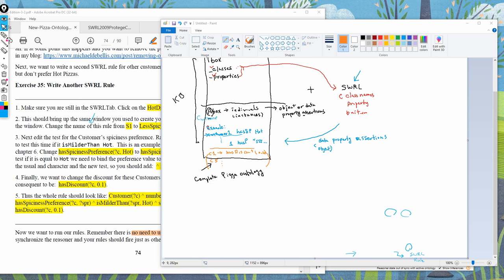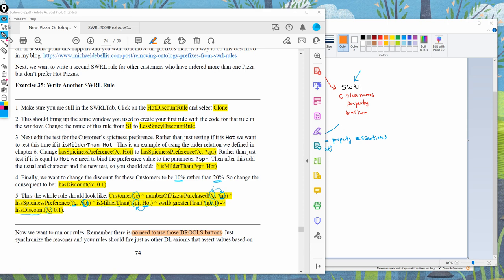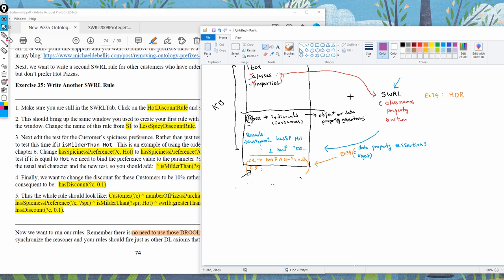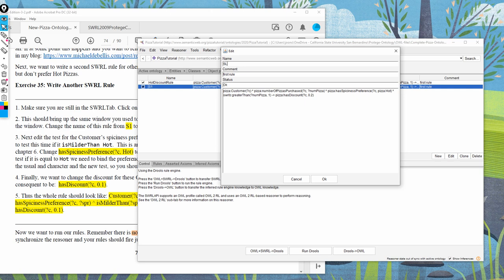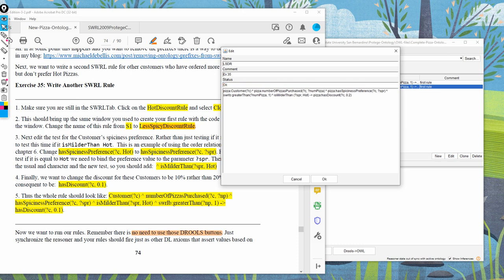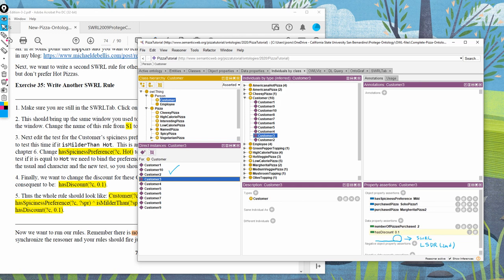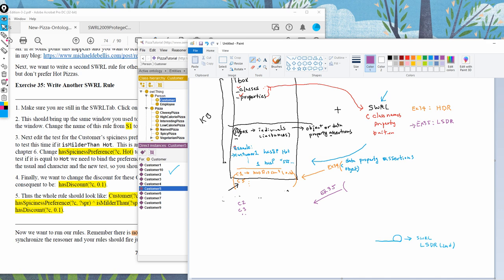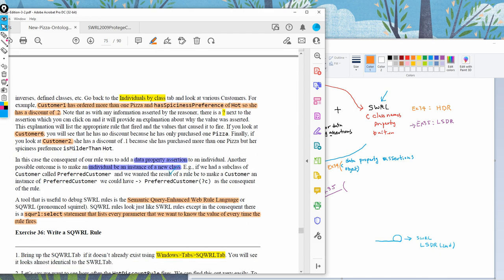Ch10 Part 8 Exercise 35